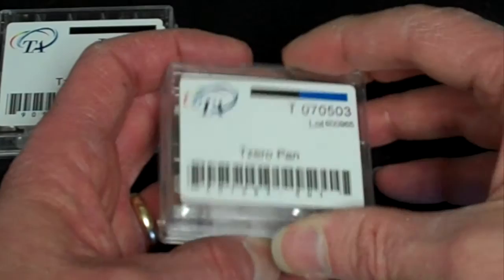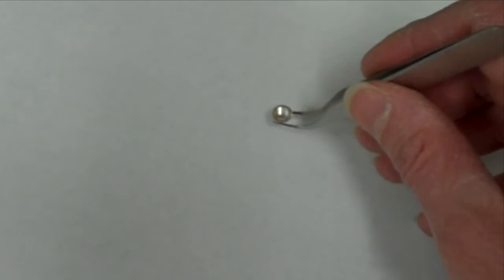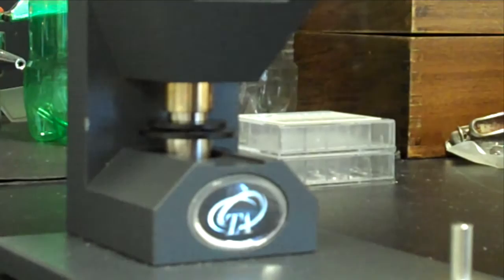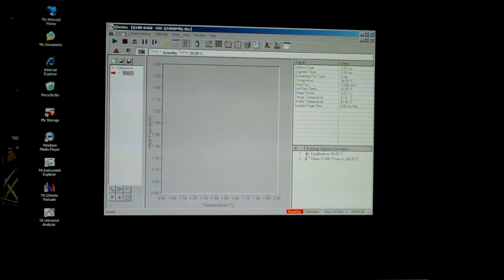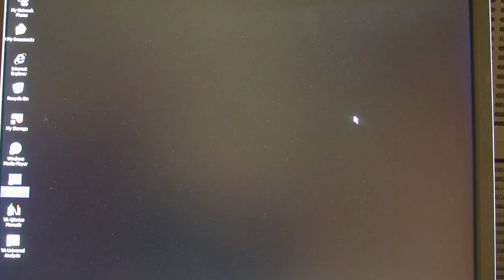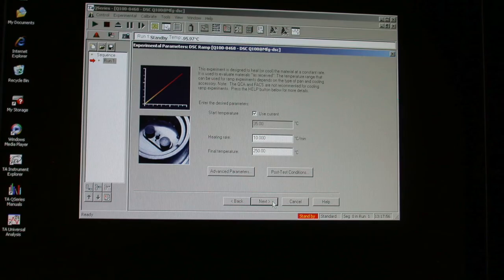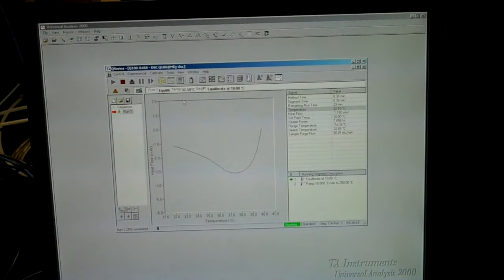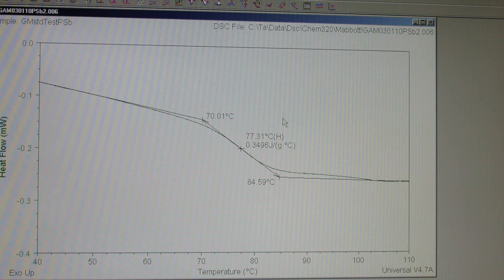Q100 DSC standard operating procedure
This lesson covers the standard operating procedure for TA Instrument’s Q100 Differential Scanning Calorimeter (DSC).